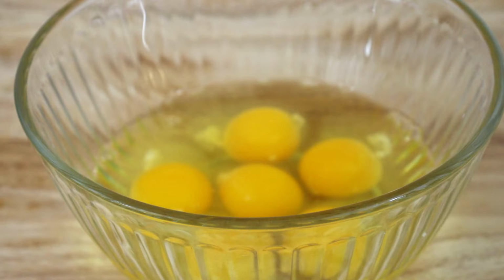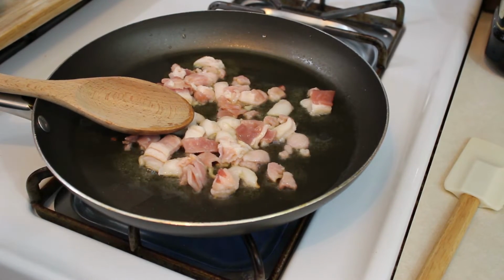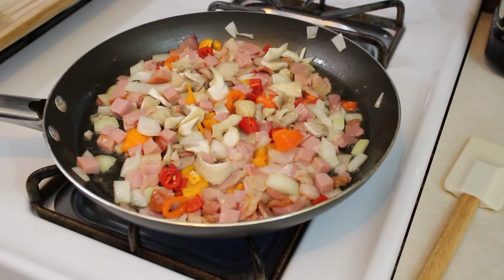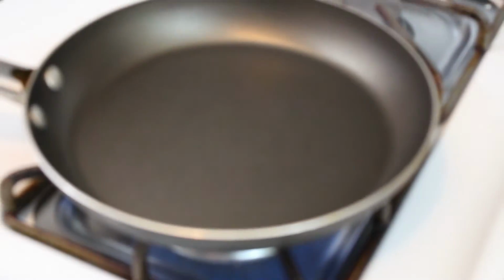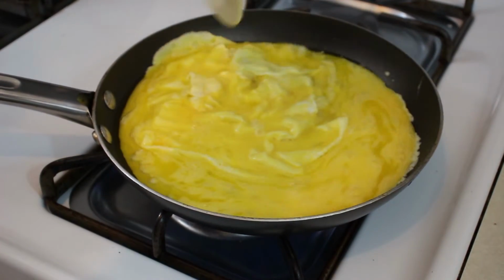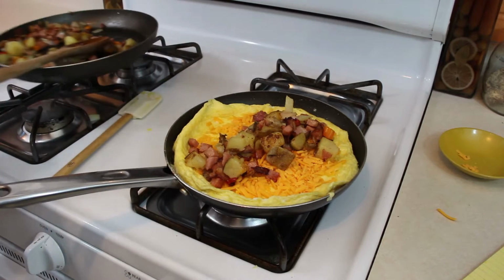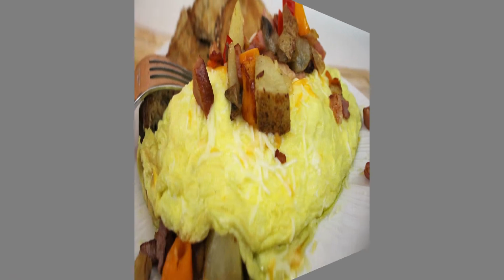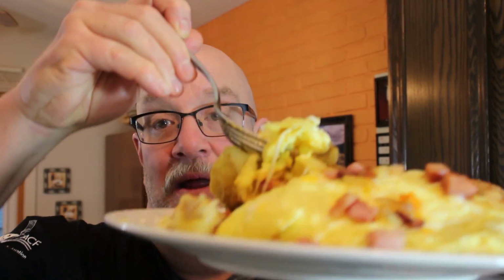Garbage Omelette | It's Only Food w/ Chef John Politte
A garbage omelet is a filling dish made with leftover ingredients. Mix beaten eggs with meats like bacon or ham, and vegetables such as peppers and onions. Cook until fluffy and top with cheese. Serve warm, and enjoy a tasty meal while reducing food waste

To read my blog posts regarding nutrition and a plant-based diet

The Burnt Chef Project is a not-for-profit social enterprise operating in hospitality to challenge mental health stigma while creating a healthier, happier hospitality profession.

“Bar Crawl” by JR TUNDRA